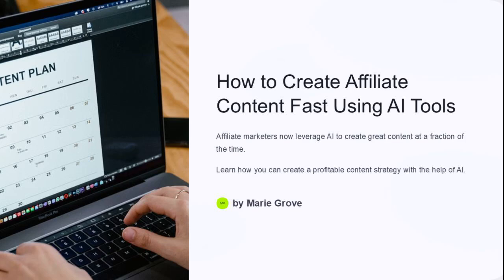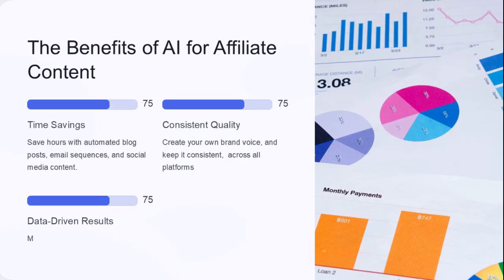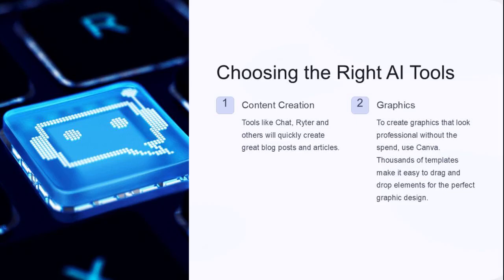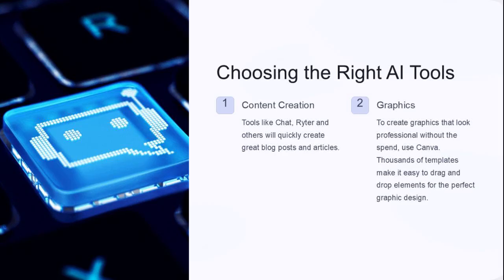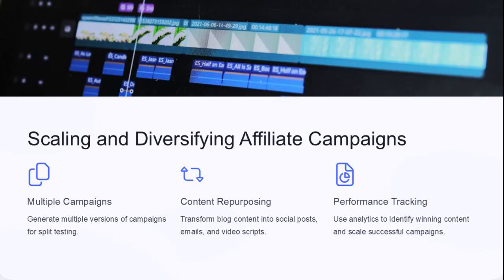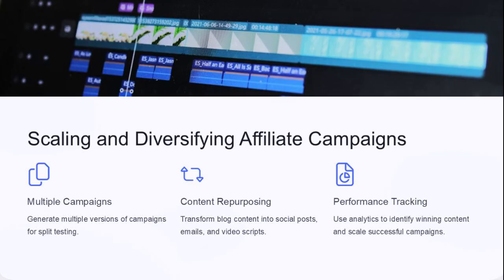How to Create Affiliate Content FAST With AI | For Digital Marketing, Side Hustles , Affiliates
Get Marie Grove's AI method to streamline and automate building your business, click here to start for free, no optin

In this video, you'll discover how to use AI tools to create better quality content faster. There are many AI tools to choose from that can handle everything from blog posts and Pinterest descriptions to graphics and video creation. Each of these tools will ensure you have consistent, high quality content to drive traffic and build up a loyal audience.

You’ll see how tools like ChatGPT, Jasper, and Canva can help you:

Generate blog posts and graphics fast

Repurpose content across platforms (social, email, video)

Stay consistent while saving hours of work

Use analytics to double down on what works

Maintain your voice and accuracy with smart editing

Plus, you’ll get access to Marie Grove’s proven AI-powered method for building a profitable affiliate business from scratch—no opt-in required.

Struggling to keep up with content creation for your affiliate marketing business? In this video, you'll learn exactly how to create high-quality affiliate content fast using AI tools like ChatGPT, Jasper, and more.

Whether you’re just starting out or looking to scale, this AI-powered workflow will help you publish more, grow your traffic, and earn more commissions—without the burnout.

💡Tools Featured in This Video:
ChatGPT – Free AI assistant for brainstorming and content
Jasper AI – Affiliate-friendly copy and blog writing
SurferSEO – Helps optimize for Google rankingsCanva
Pictory – Repurpose your content into visuals and video

📌 Recommended Videos:▶️ How to Start Affiliate Marketing with AI as a Complete Beginner▶️ Best Affiliate Niches to Target in 2025